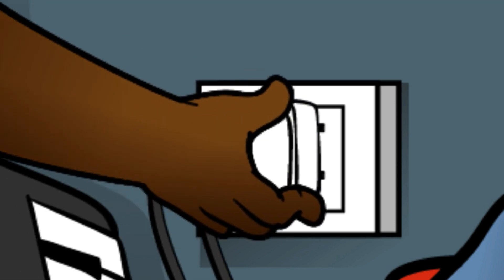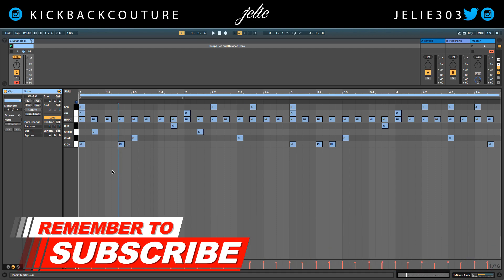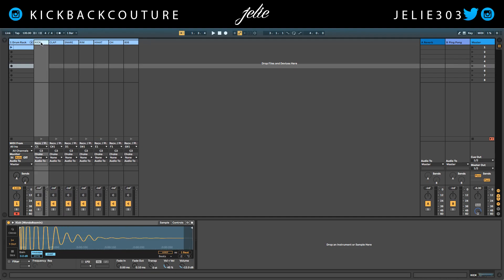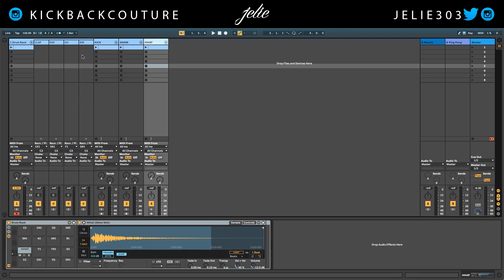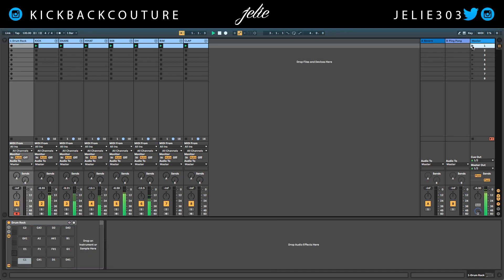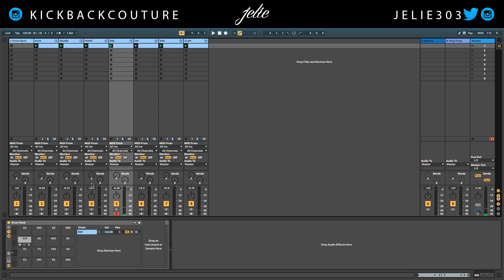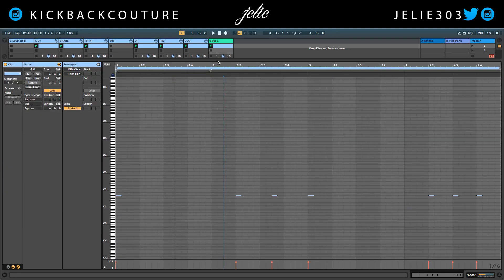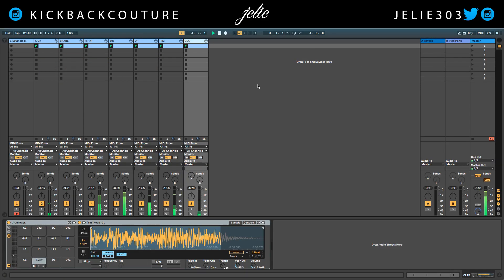💎 Ableton Live Drum Rack Like FL Studio (Separate Midi Channels)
FL Studio has a dope step sequencer complete with the obvious sequencing, velocity and the ability to edit a multi pitch midi clip. Guess what? Ableton can do it too! Kickback and Cookup!